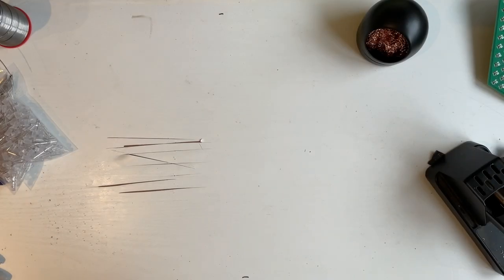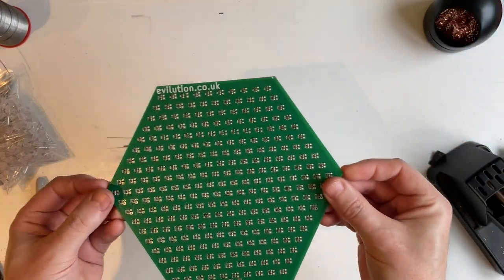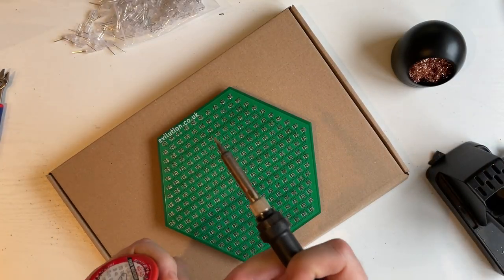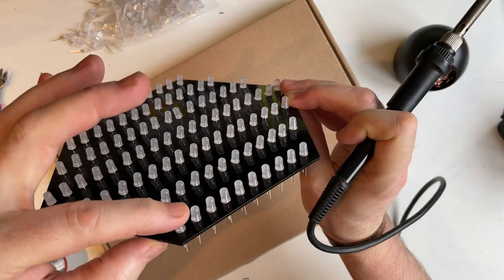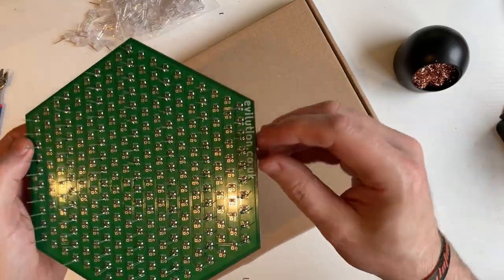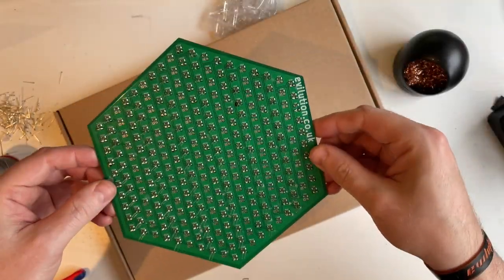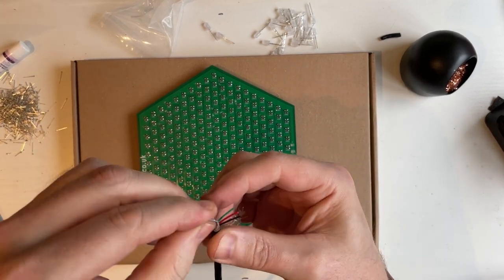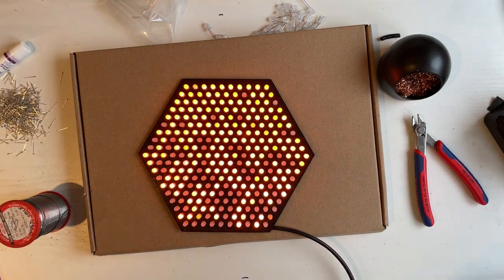Building your Hexaputer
How to build your hexaputer light kit.
Nothing to do with smart cars.